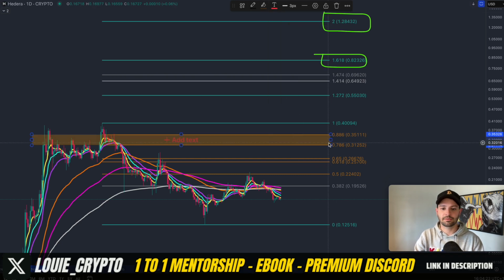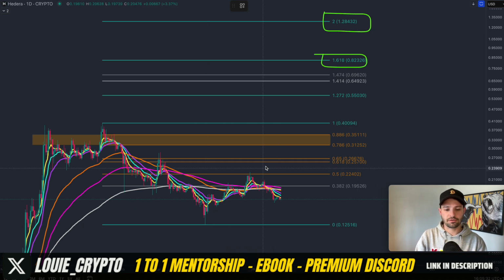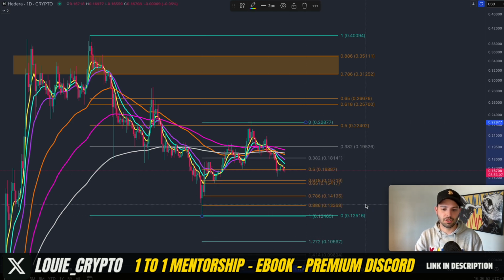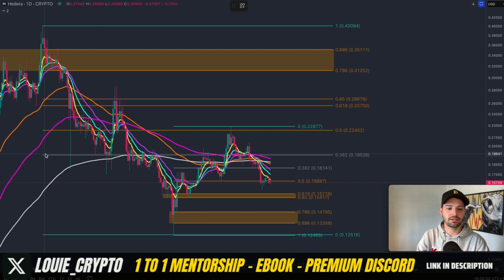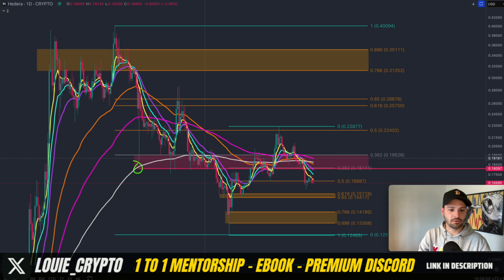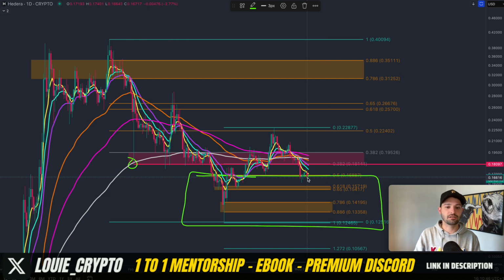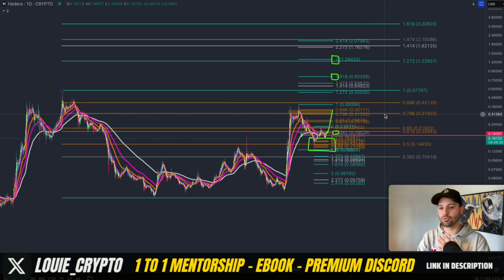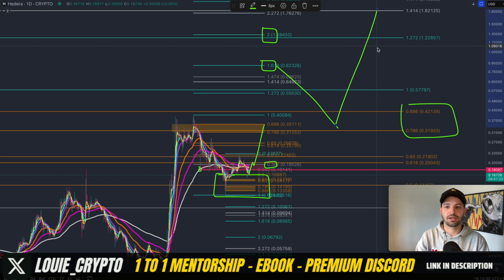CAN HBAR HIT $1+ THIS CYCLE? HEDERA HASHGRAPH PRICE PREDICTION